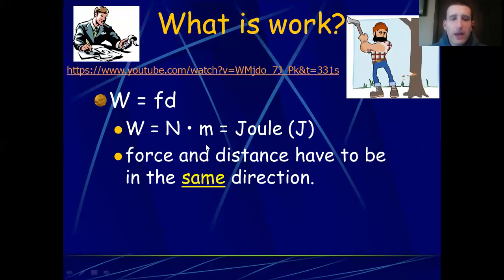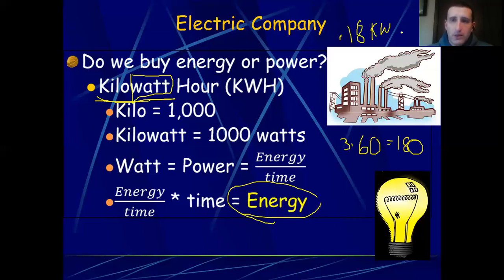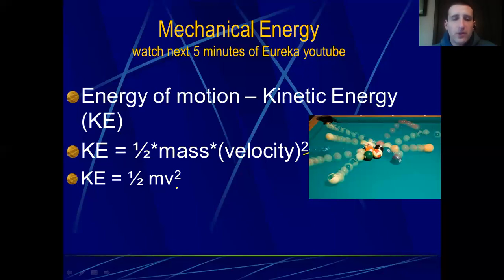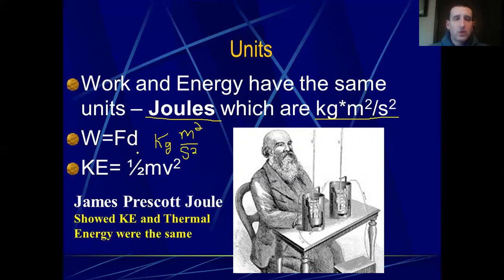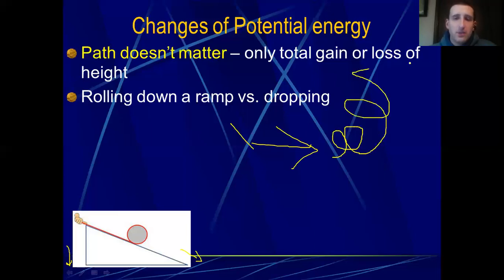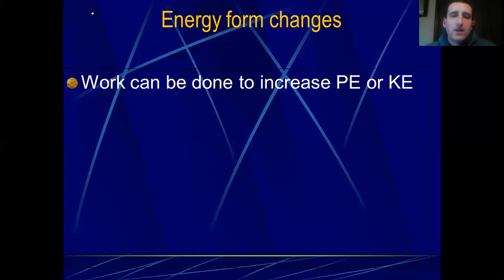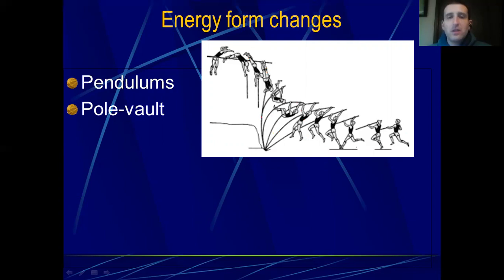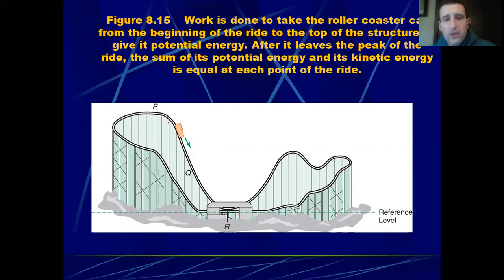Physics 125 Chapter 8 Part I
First part (really most of the concepts) of Work & Energy Chapter